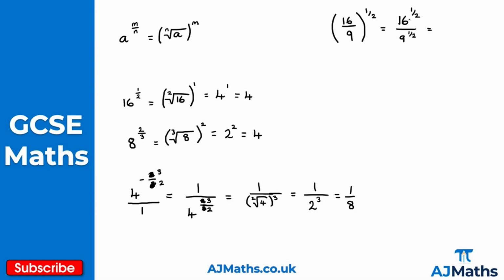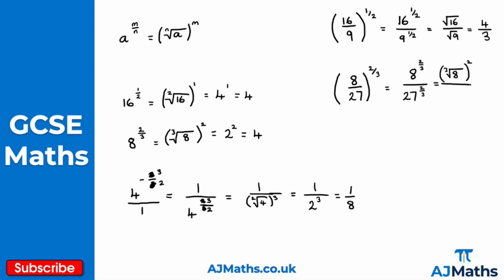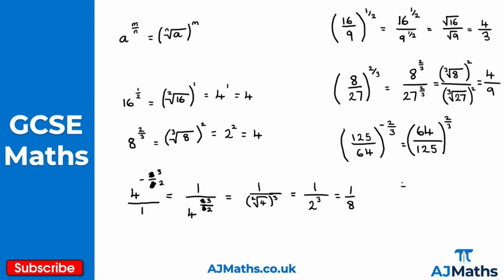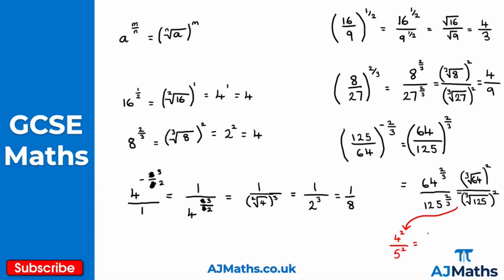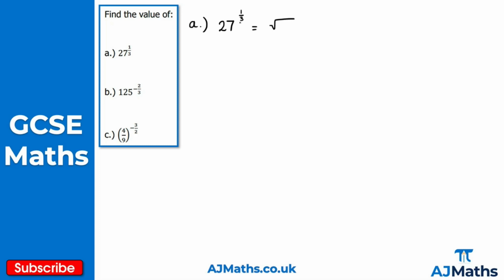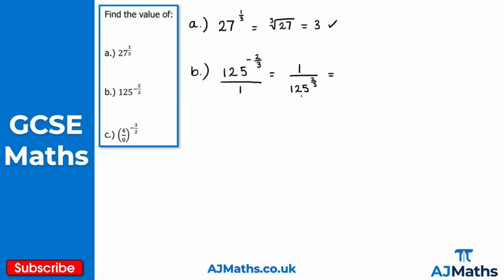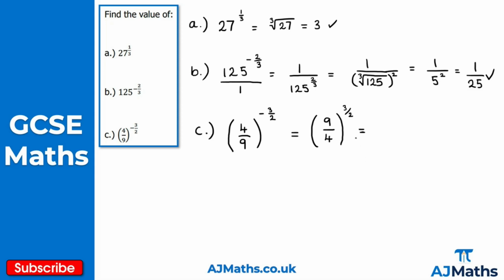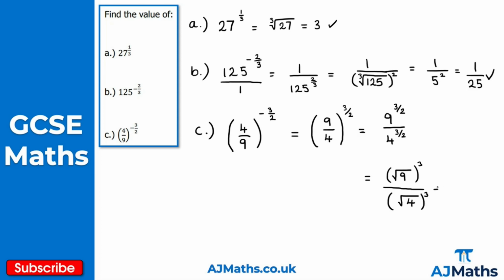Fractional Indices | GCSE Maths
In this video we're going to take a look at how to work with Fractional Indices in GCSE Maths.

In the next video we're going to take a look at Exam Revision for Fractional and Negative Indices.